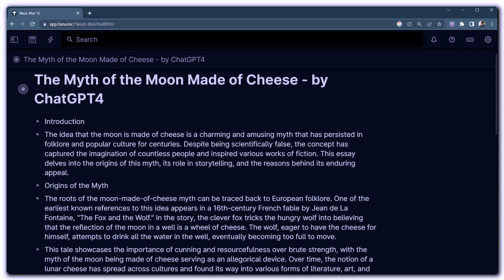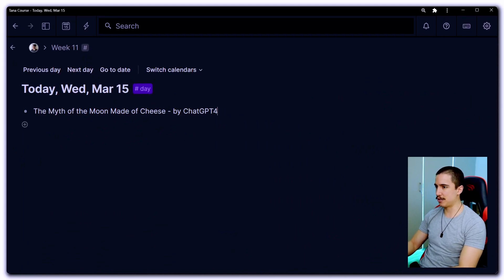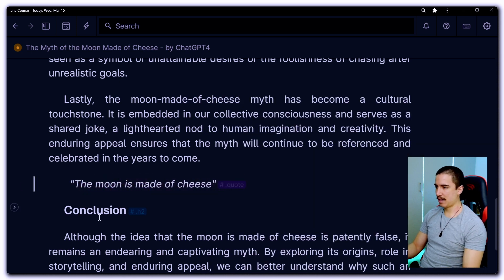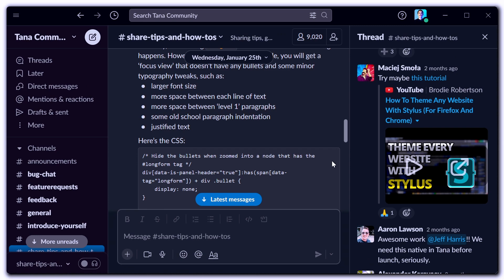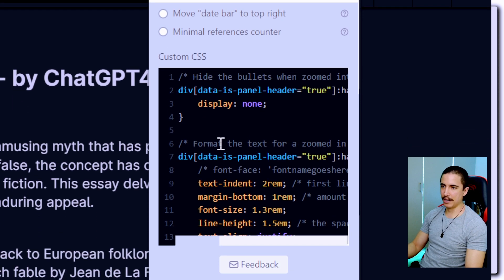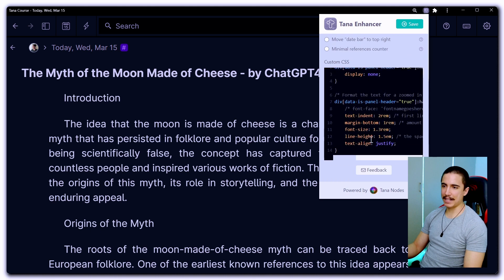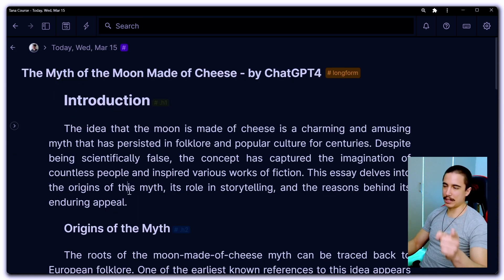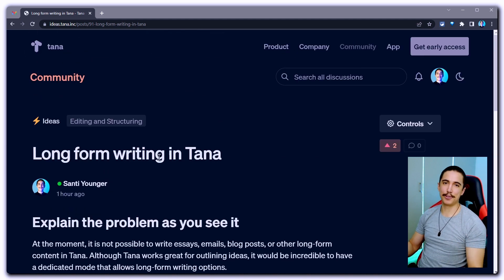Tana - Write Long Form Text - Easy Hacks for Better Writing Experience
- 00:00 intro
- 00:45 demo of standard functionality
- 01:08 hack for long-form format demo
- 01:14 headings demo
- 01:40 start of the tutorial
- 01:57 link to "longform" hack code
- 02:18 Browser extension for Tana code
- 03:04 activate "longform" view
- 03:18 headings CSS code
- 03:50 activate headings
- 04:25 limitations of these tricks
- 04:51 request for this feature in Tana